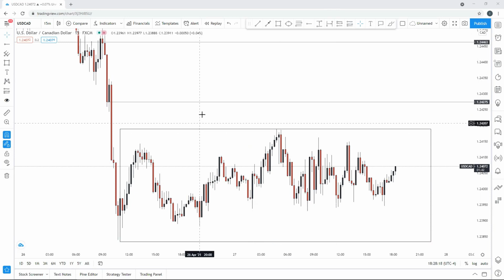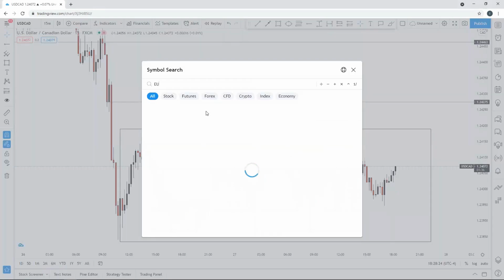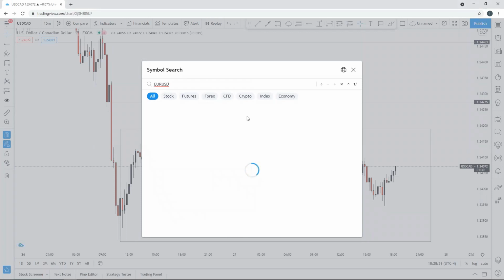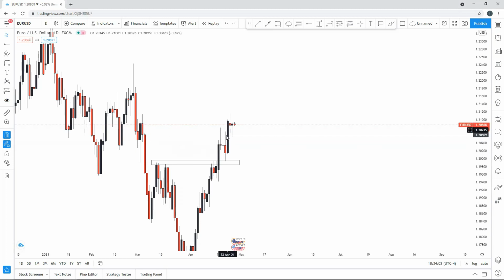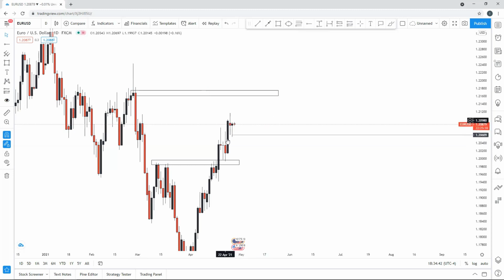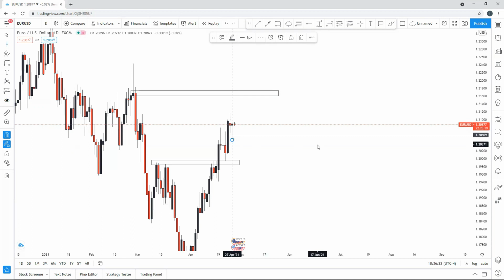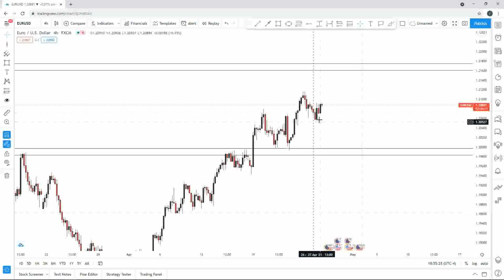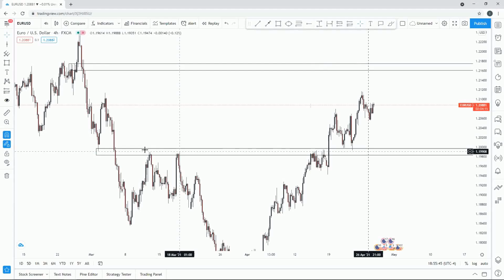EURUSD PRICE ACTION STUDY